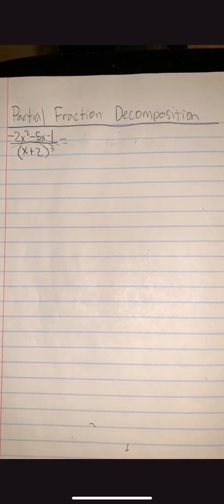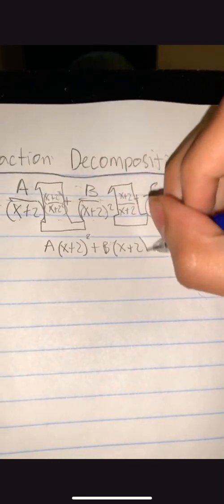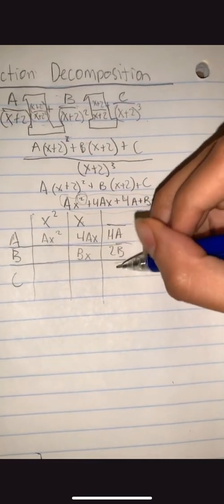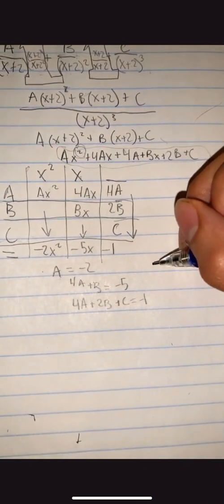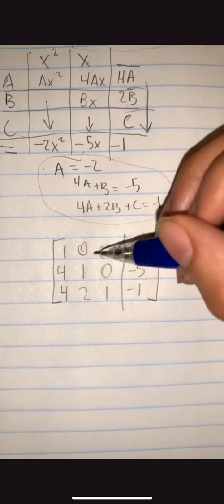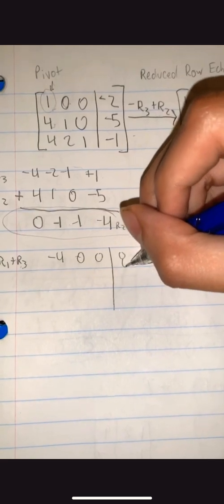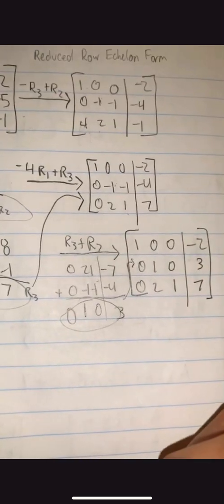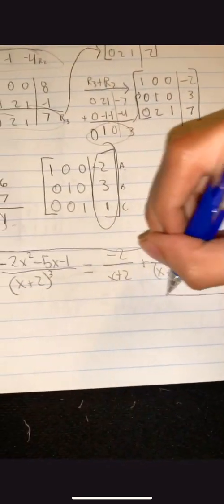Learn Partial Fraction Decomposition Using Matrices| Part 2